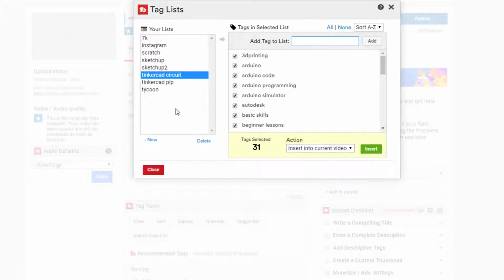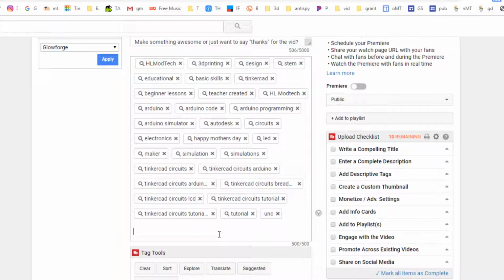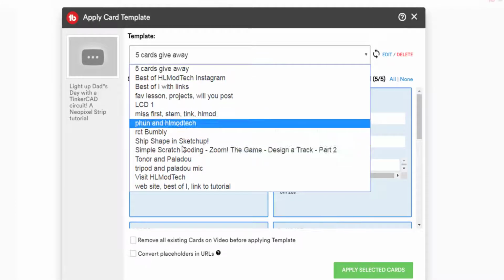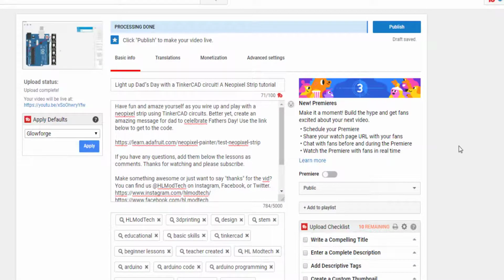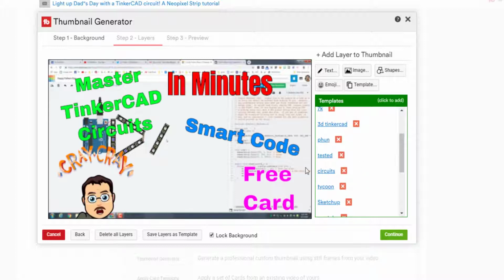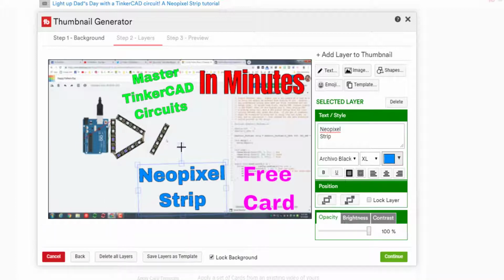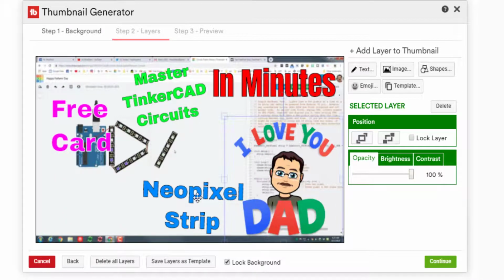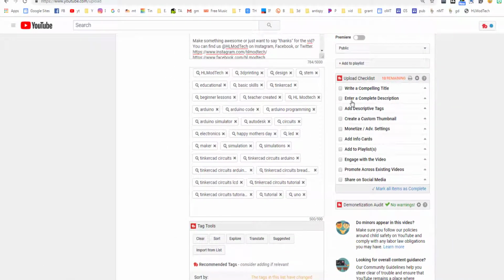3 Awesome ways TubeBuddy has helped my YouTube upload workflow!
I found TubeBuddy because I wanted to reuse cards. After a month of use I have found it to be the most awesome addition to my creation workflow! Check out my 3 favorite ways it helps me get quality content out to users.